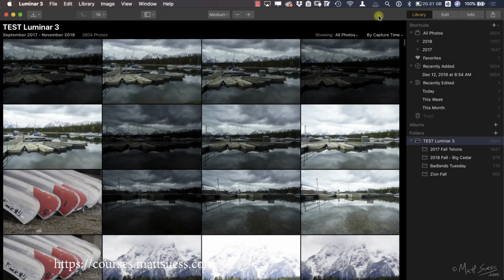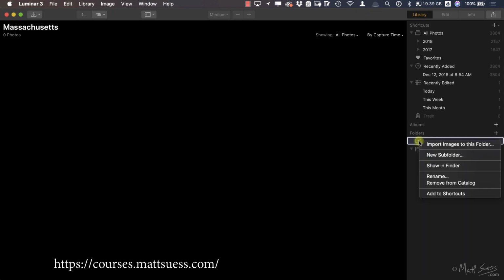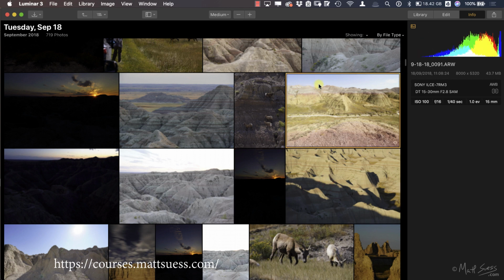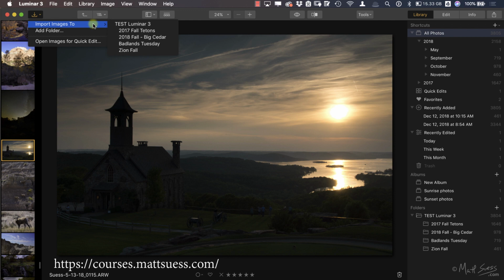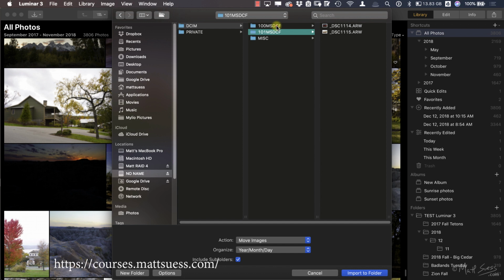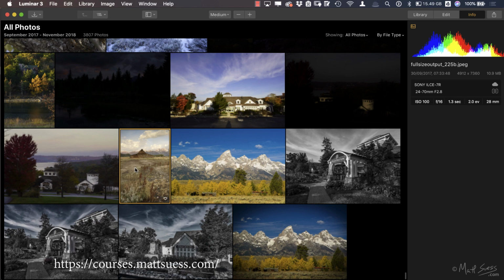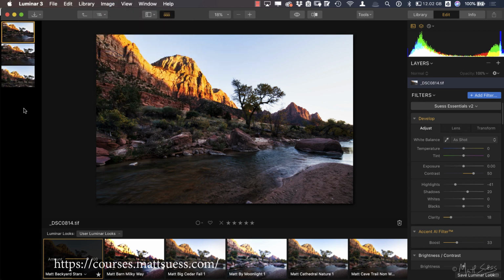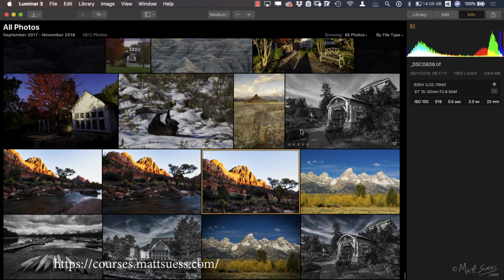My Super Important Photo Organizing Strategies with Luminar 3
​​​​​​​There are some very important things you need to consider before adding all your photos into Luminar 3. I will show you what they are!​​​​​​​

BONUS MATERIAL COVERED: If you work with Image Adjustment Layers, you DO NOT want to miss my super important tips on using them in Luminar 3.

👉 Purchase NiSi Filters & Fotopro Tripods direct from Matt here (U.S. & Canada)

► 📸 Matt's Recommended Photo Software
👉 Radiant Photo
👉 DxO Software (Photolab, PureRAW, FilmPack)
👉 NIK Collection
👉 Excire Photo Management

👉 Mighty Networks - where some Matt's online courses, programs & communities are now hosted and sold

I am a representative of OM SYSTEM / Olympus as an OM SYSTEM Ambassador. The statements or opinions expressed are my own and do not necessarily represent those of OM SYSTEM / Olympus.